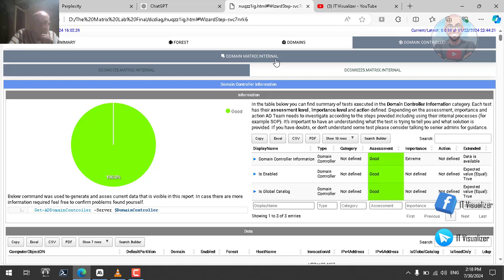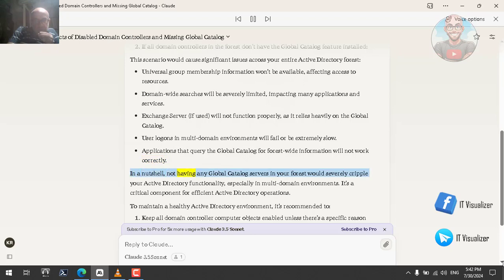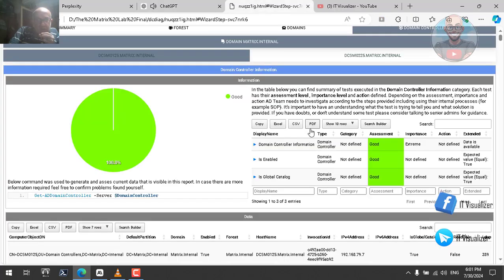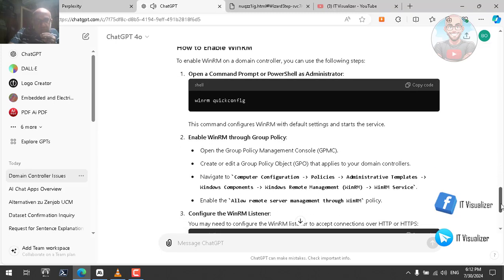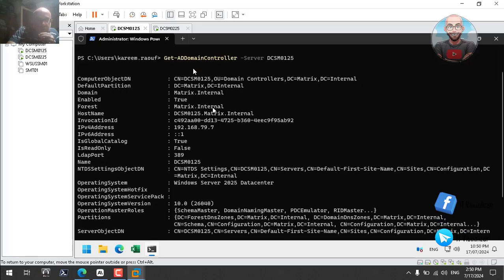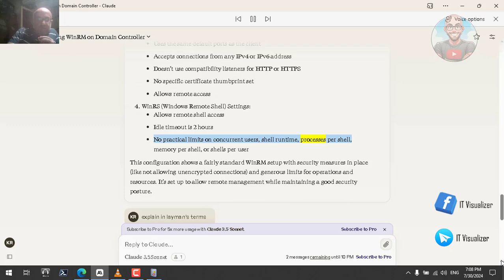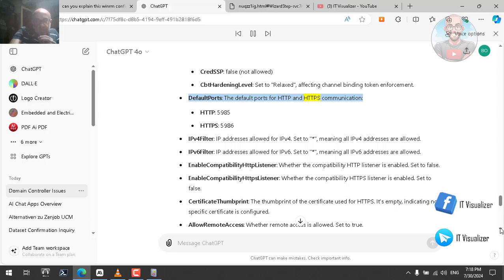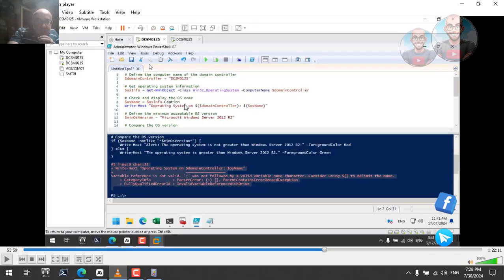40-Testimo Report Findings solving Domain Controllers issues , First (PDC) DCSM0125 issues part 1